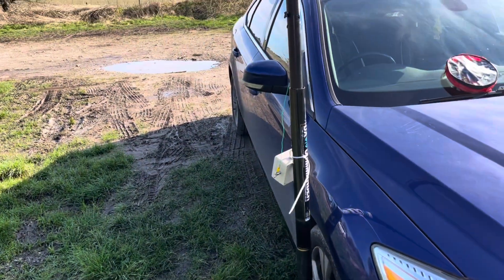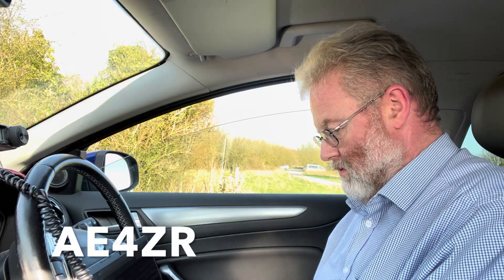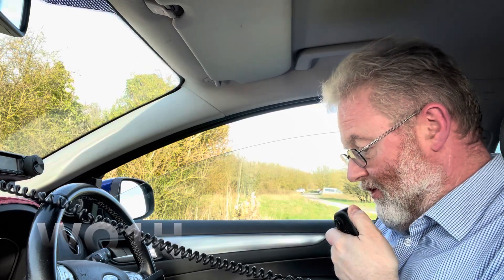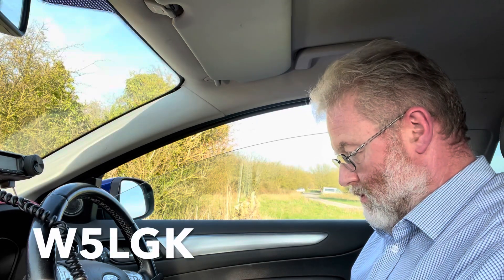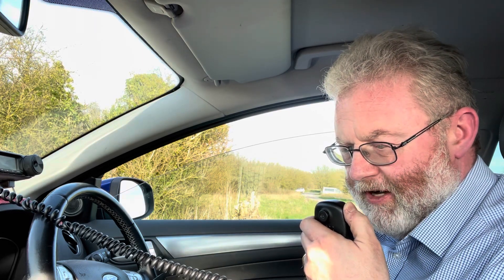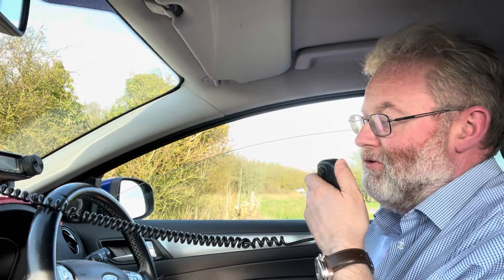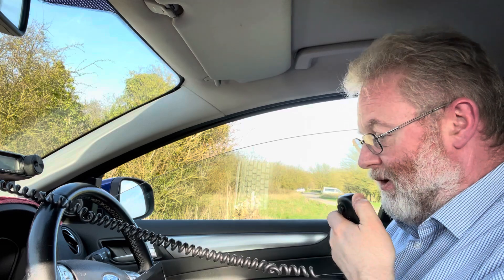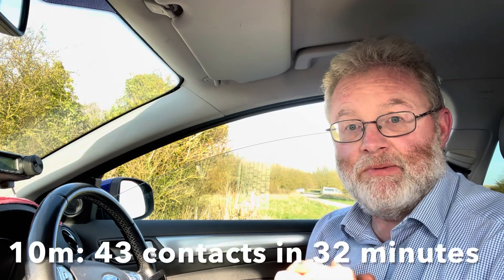Ham Radio Parks On The Air (POTA)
A quick activation on 10 and 15m using my simple trapped end fed half wave vertical.